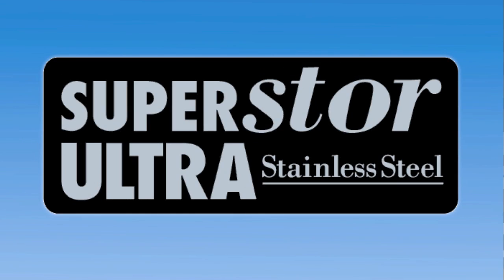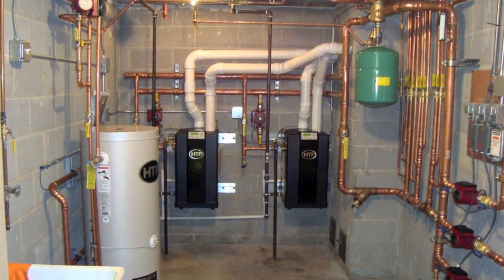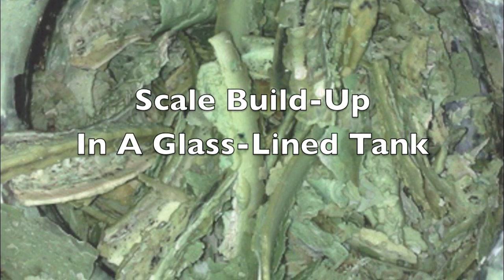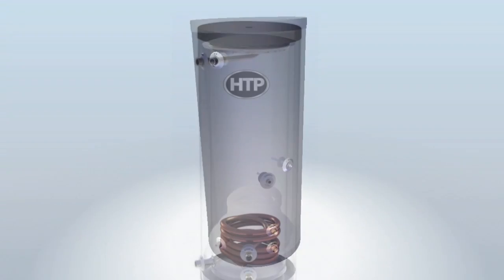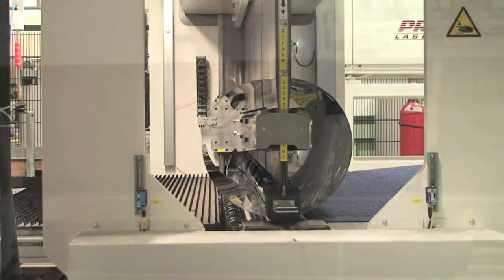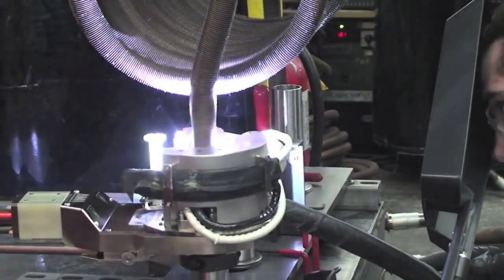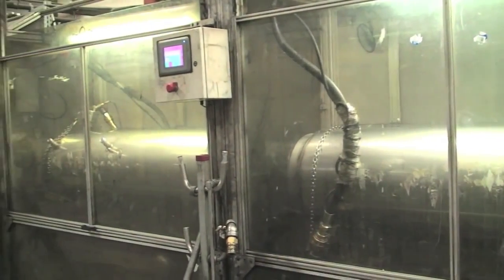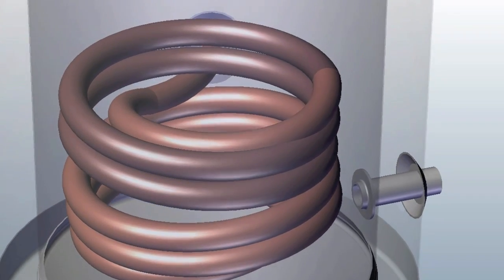HTP's SuperStor - Stainless Steel, Indirect Water Heater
HTP's SuperStor Ultra, Stainless Steel, Indirect water heaters are the best selling indirects in the industry, because they are the best! A culmination of over 30 years of indirect system manufacturing experience. The SuperStor Ultra Indirect Water Heater draws energy from a boiler and thus does not need its own heat source. Hot boiler water flows through an internal heat exchanger in the tank, heating the domestic water. The SuperStor Ultra boasts 3-5 times more recovery than conventional gas-fired or electric water heaters.